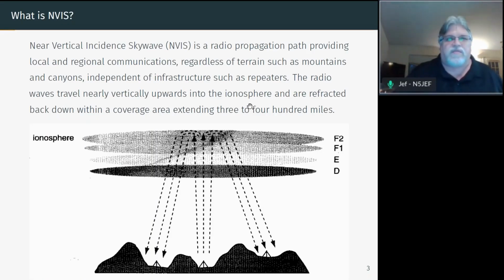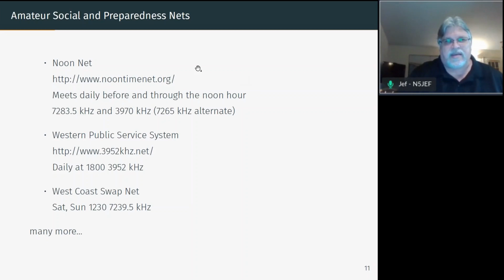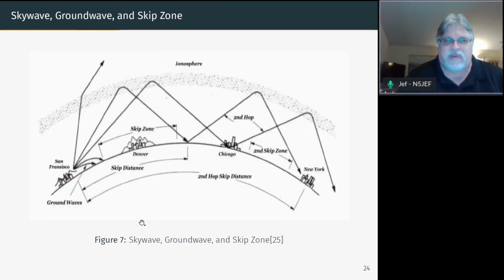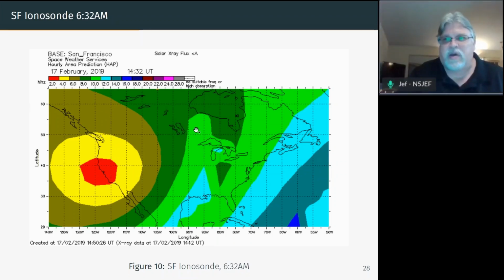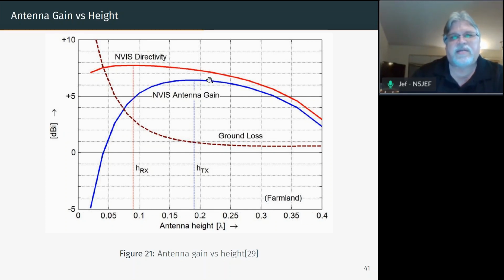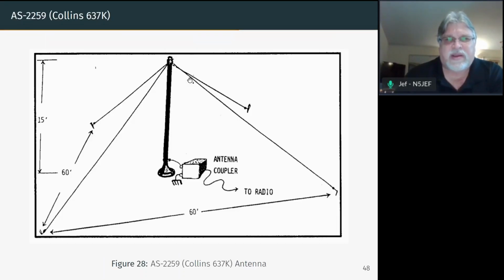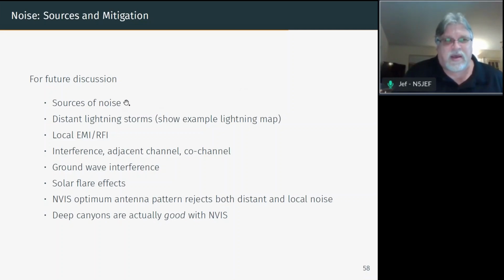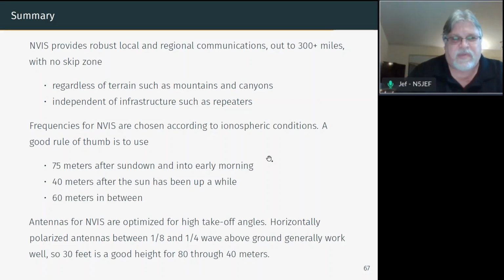SFARC May 2020 Main Presentation: Reliable Communication with NVIS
For the May, 2020, Main Presentation, Jef N5JEF gives us an overall view of the Near Vertical Incidence Skywave (NVIS) mode of radio propagation.  This mode is used by many for reliable regional communication, where other infrastructure is either unavailable or undesirable.

Jef's presentation slides, including the diagrams and a list of references are available